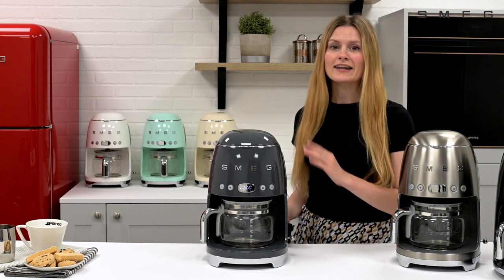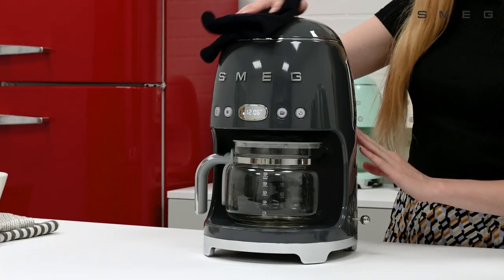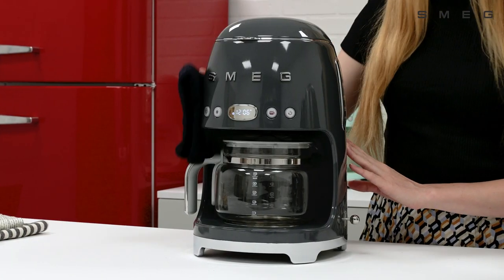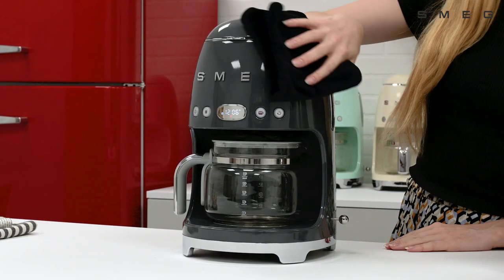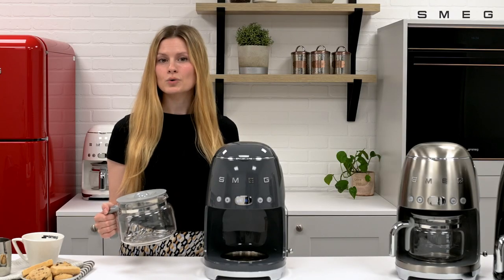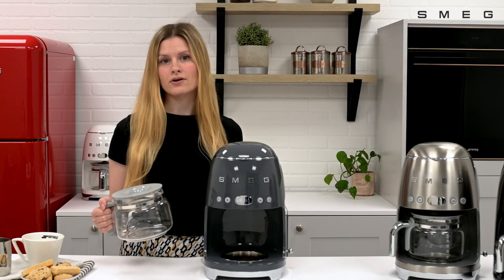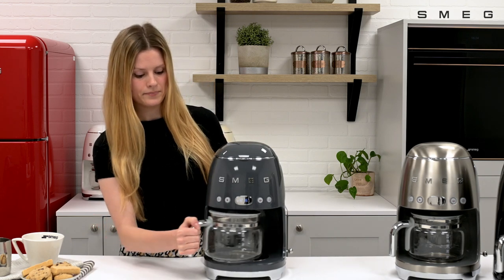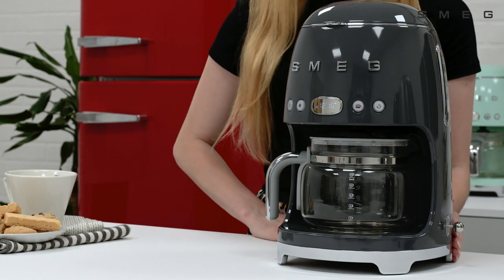How to Clean your Coffee Machine | Smeg DCF02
In this video you will learn some tips and hints on how to clean and maintain your Smeg Drip Filter Coffee Machine.

OR